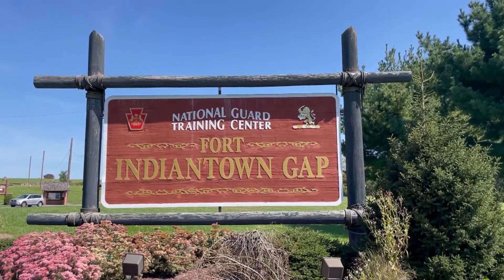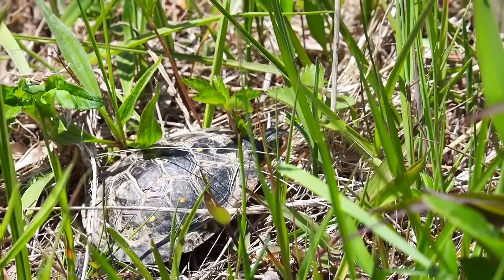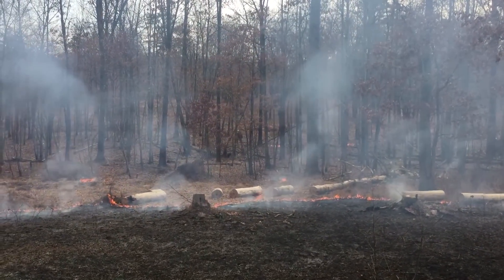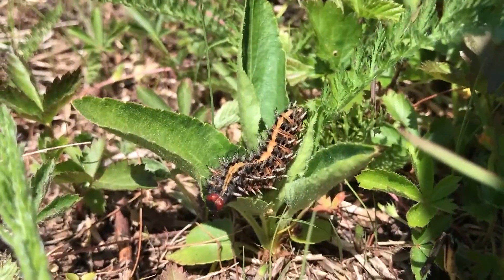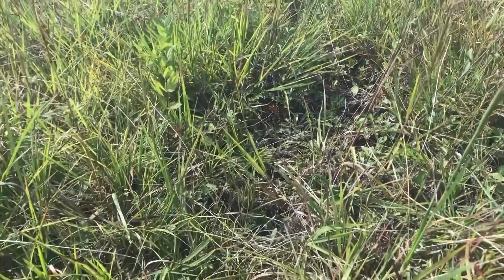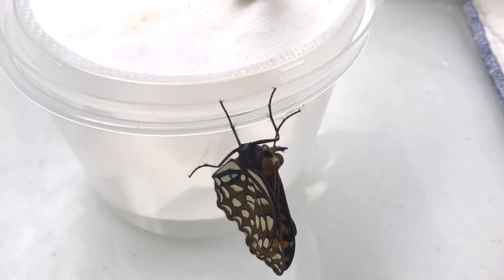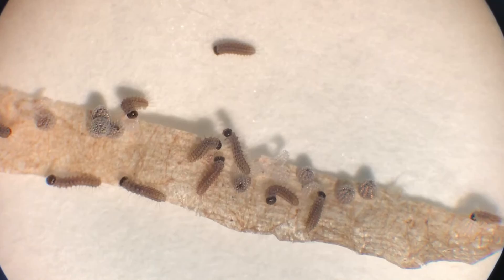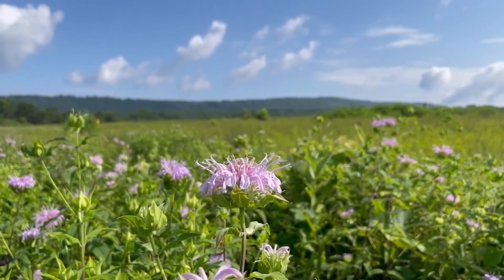Regal Fritillary Butterfly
This Video's focus is on the Regal Fritillary Butterfly and many threatened and endangered species of Fort Indiantown Gap in Lebanon County.